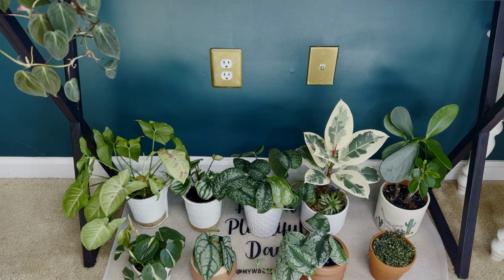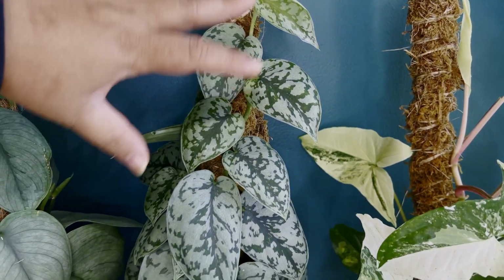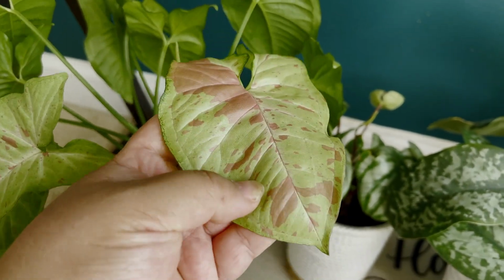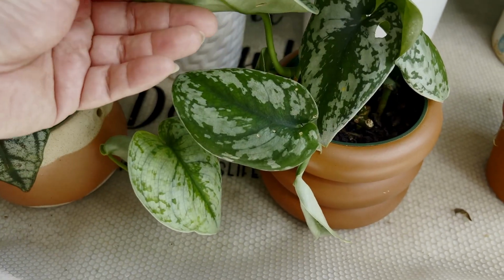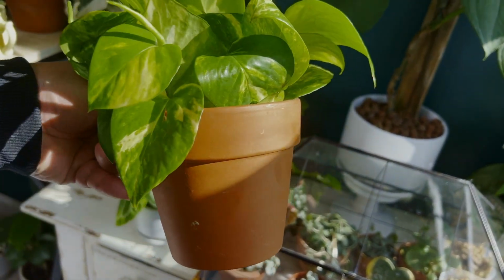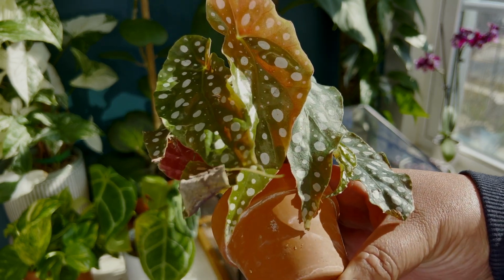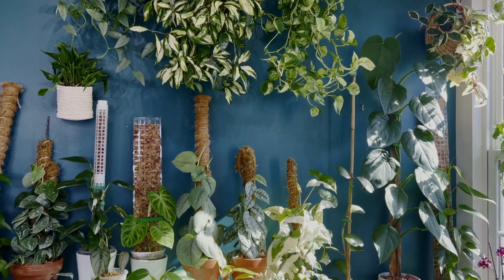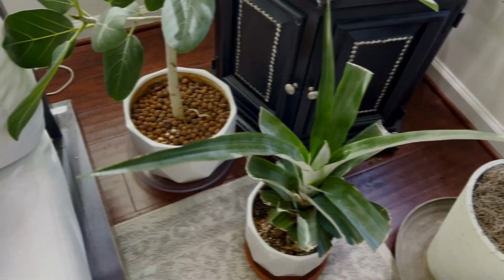FALL HOUSEPLANT TOUR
Find my 2023 planners, Houseplant journal, Pothos Guide Book, recommendations, freebies and lots more for My Wasteless Life subscribers at my

📆🪴2023 PLANTIFUL PLANNER (2023 PLANNER WITH HOUSEPLANT GUIDES & TRACKERS)
📆 2023 Planner (WITHOUT houseplant guide & trackers)
🪴 Have a Plantiful day: houseplant care guide & tracker (without 2023 planner)

🪴ABOUT THIS VIDEO:
In this video i am sharing my fall plant collection. For the last year or so i have been carefully curating my plant collection, and i do believe i finally have the plant collection i have always wanted! come and join me as i go through each of my plants!